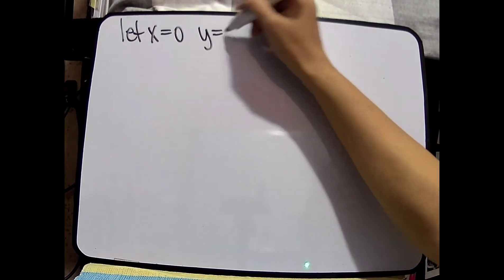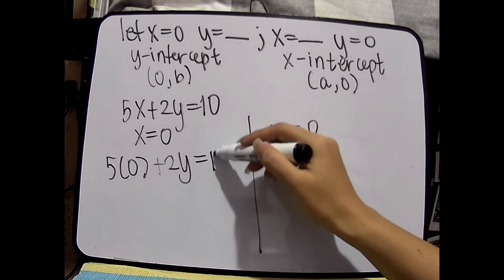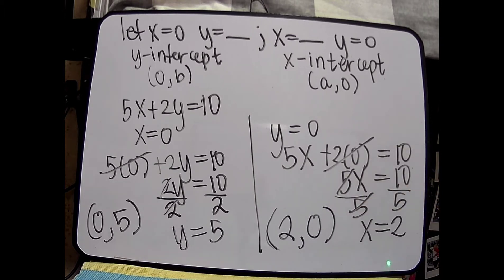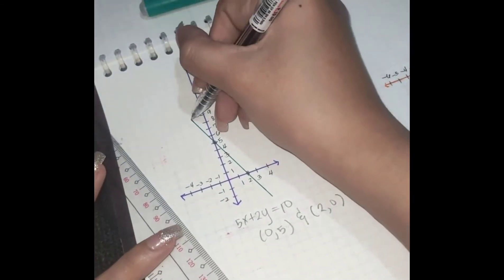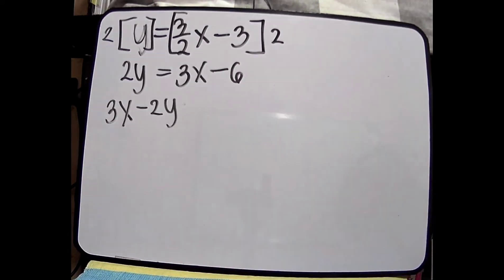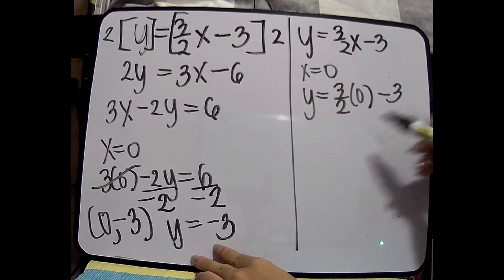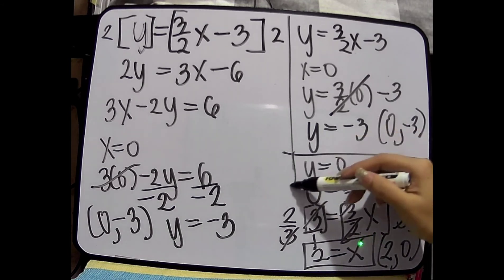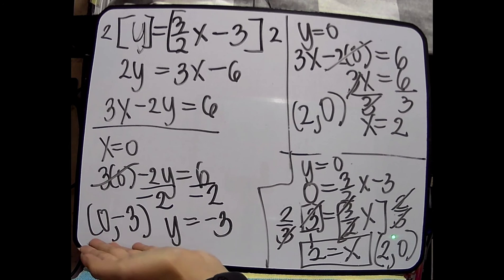Graphing Linear Equation by Intercept Method Tutorial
This is an another way of graphing of linear equation. Other method is uploaded seperately. I hope it helps!